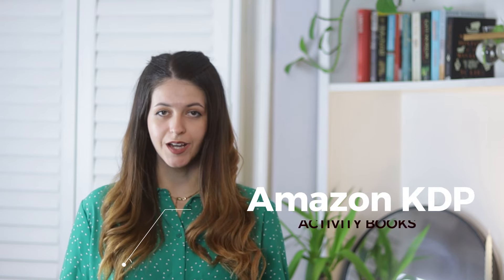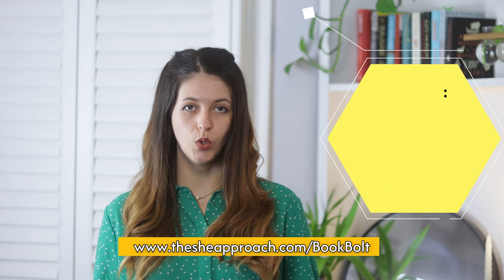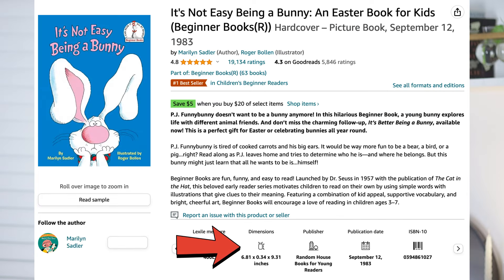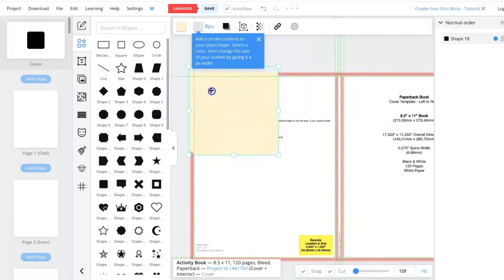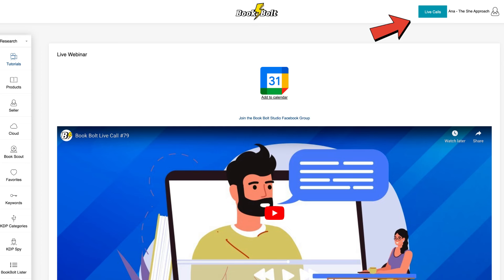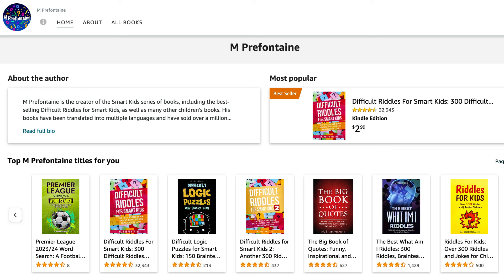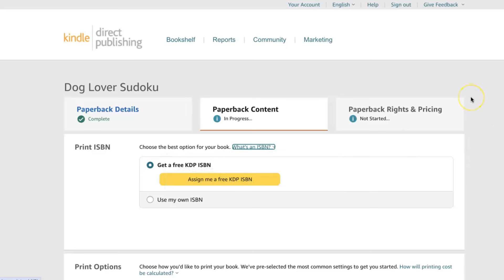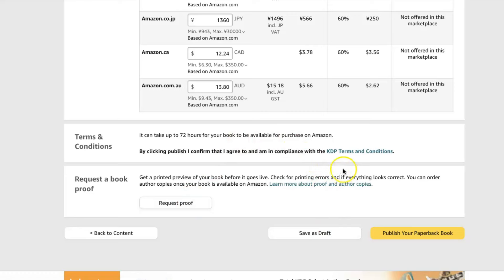Create Activity Books For Amazon KDP with Book Bolt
There is a high demand for unique low content books, activity & puzzle books that get sold on Amazon (for a profit!). In this video, I will teach you how to research Amazon KDP kids & adults activity book ideas, create and put them together and upload them on Amazon to sell on autopilot.

My blogging laptop
My filming camera

• Shopify: Create your own shop. Bring your ideas to life for $1/month ➝

This video is about:
amazon kdp tutorial for profit
low content books and activity books creation
design puzzle and game books to sell on amazon